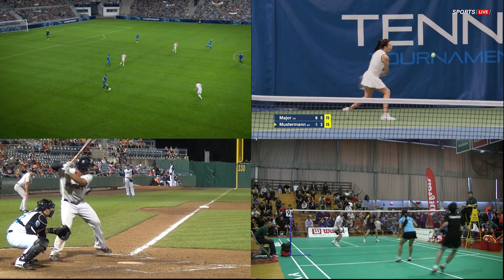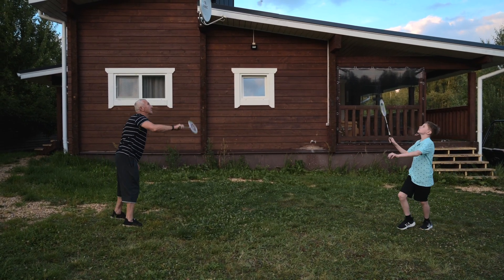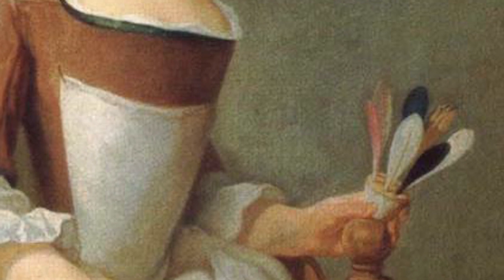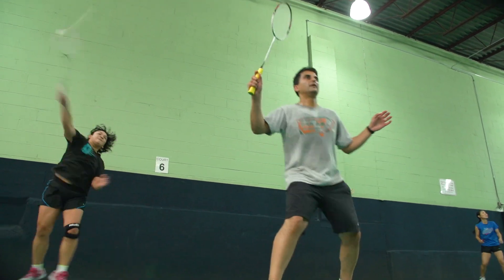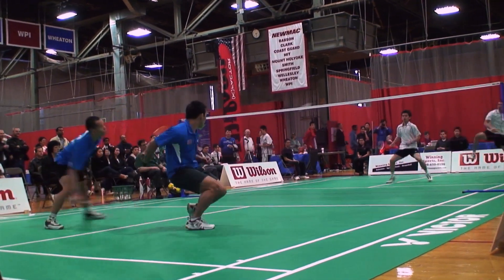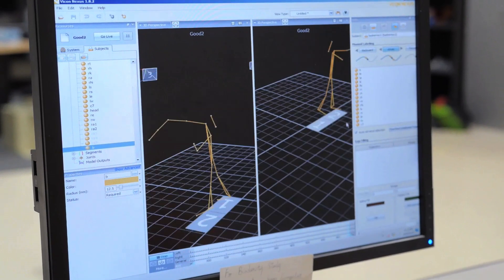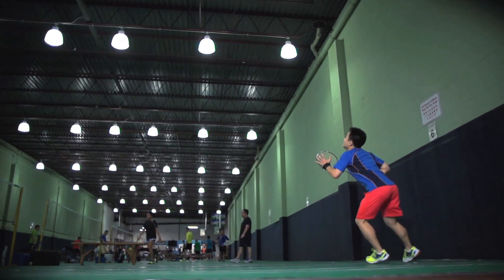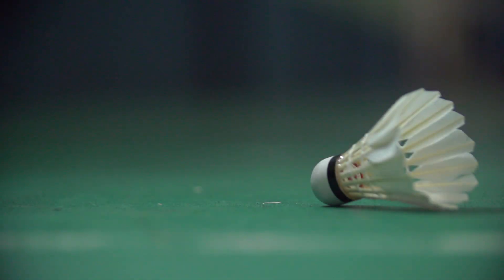Why Badminton is the Fastest Racket Sport!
Which of these would you guess is the fastest sport? If you said baseball, soccer, or even tennis, you’ll have to give it another shot.  No its not pickleball either.

Considering the speed of the shuttle after being hit it can reach speeds over 200mph
Yes, Badminton! The sport many Americans play outdoors casually in their backyard, is one of the world’s fastest sports!

To understand why this seemingly simple sport holds the title for fastest racquet sport on the planet, we have to head indoors.

The weather is going to affect the flying performance of the shuttle. The wind and the temperature cause the temperature to fly in a different way than expected, that’s why professional players play indoors.

Indoors, players smash, clear, drop and drive the shuttlecock toward their opponents.

It’s a sport with roots in Ancient Greece, China, Japan and India, but its current regulations were developed in England and brought to the United States in the nineteenth century - where the first Badminton Club opened in New York in 1878.

The rules have changed over time, but the one constant was the shuttlecock.

This is kind of a unique shape for a projectile – it’s a cone shape with 16 feathers. They’re made of goose.
Only four feathers per bird make the cut, for the optimal and uniform curvature, shape and weight.

No matter how the shuttlecock is hit, it will fly nose first.

All other ball sports created the ball to fly faster. The shuttleockc is made to fly slower after being hit.

The feathers create a drag, which leads to a more predictable flight path, giving the player more control over shots.

80 percent of the speed can be preserved when flying to the other end of the court.

As the shuttlecock descends, the flight angle becomes more steep than its lift, a unique property for a projectile in sports.

The feathers break easily, which can make the shuttlecock wobble during flight. Several are often used in one match.

And players can even alter the speed of the shuttle with some minor adjustments to the feathers.

Just don’t try that during a match! It’s illegal.

And Dr. Qin Arthur Zhu would know! In addition to his work in kinesiology, or the study of human movement, Dr. Zhu is a national level badminton umpire and a top player trained in China.

Dr. Zhu and his team wanted to understand how players could transfer the most speed to the shuttlecock - to improve coaching techniques.  He looked at racket angle, swing speed and string tension when players hit a smash power stroke.
Dr. Zhu and his team found that the fastest shuttlecock speed was achieved by expert players when the racquet angle was 71.6 degrees. Recreational players could swing the racquet just as fast as expert players, but since they weren’t able to hit the shuttlecock at the optimal angle, they weren’t able to achieve the highest speed.

It’s really hard to get that angle right because…
It’s a complicated process.
From lightning-fast shuttlecocks to split-second reflexes, it's clear why badminton is the fastest racquet sport.
Think you are up for this challenge? Why not grab your racquet and see for yourself?

CREDITS:
Directed/Edited by Emily Driscoll

Filmed By
Jon Foy
Emily Driscoll
Chris Colton

Narrated by Luke Groskin

Additional Video
Artlist
iStock
Pond5
Shutterstock

Stills
Shutterstock
National Badminton Museum

Special Thanks
Michele Cruz
Luke Groskin
Alex Liu
Kota Morikawa
Nilay Nanavanti
New York City Badminton
Victor Ng
Beth Sopka
Peter Teuben
Xun Wang
Chibing & Veronica Wu